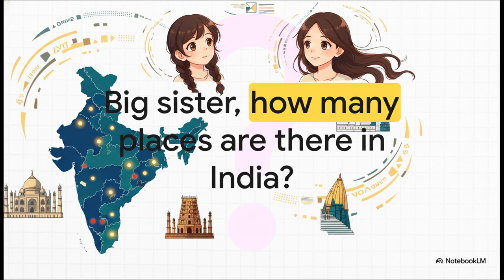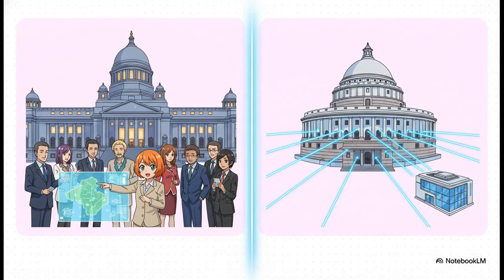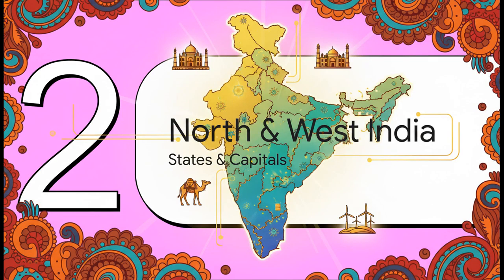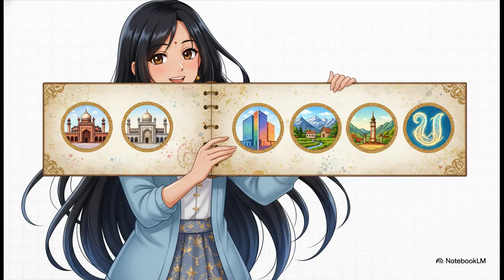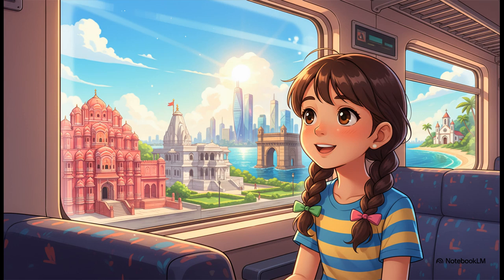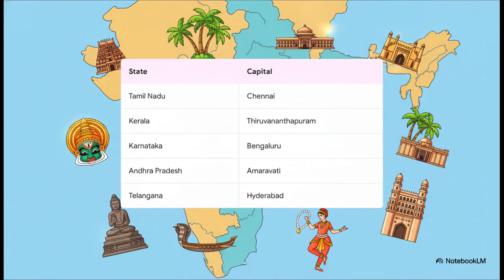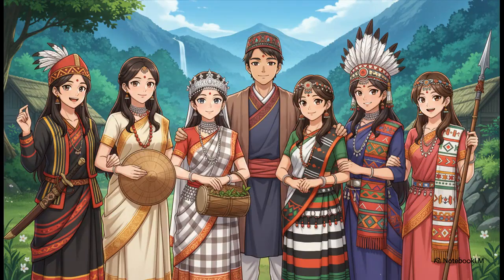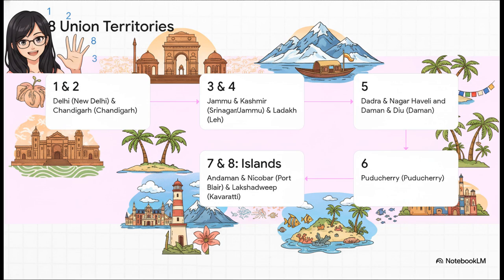STATE VS UT INDIA